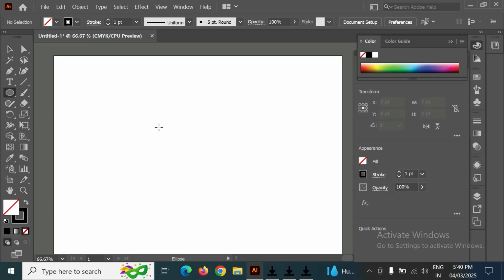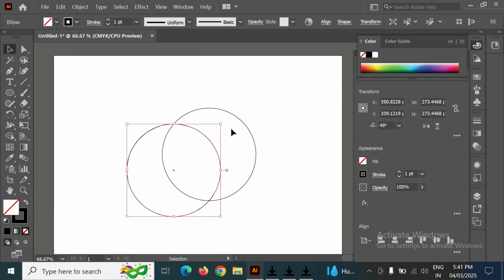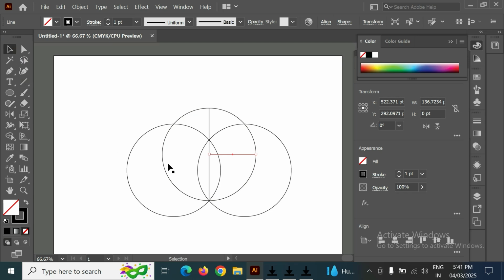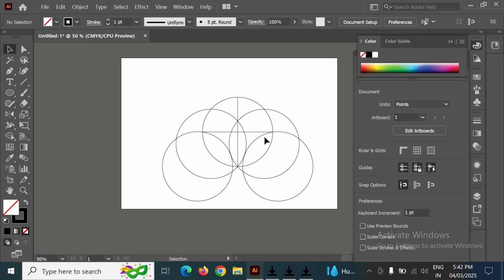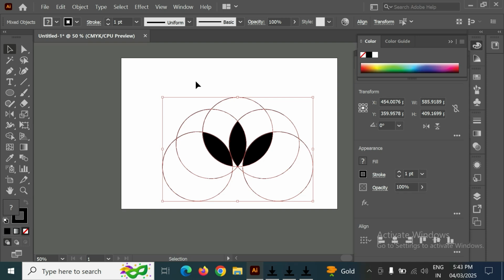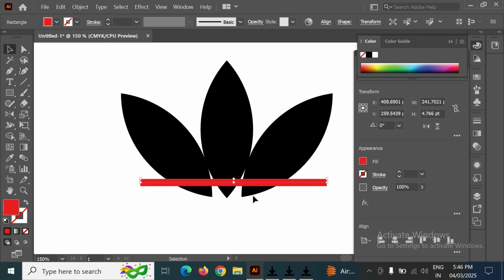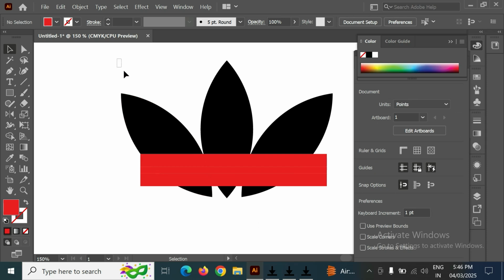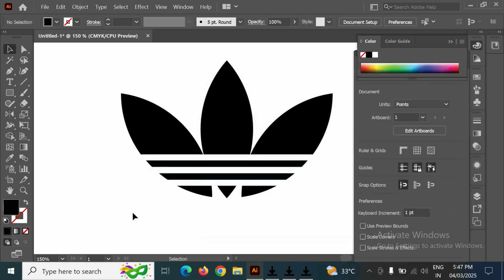Adobe Illustrator Beginner Easy Tutorial | Create a vector Adidas logo from scratch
Please try this logo who want improve their skill, i hope this will help your career or others.
steps are mentioned below
step1- create circle with shift key
step 2-select rotate tool and  hold alt key(window) option key mac and click
bottom middle anchor point and step value 49 angle and make copy and hit ok
step3- select reflect tool and specify 2 point any straight middle point of circle
step 4-create vertical line and horizontal line based on first circle
step 5-make copy of old circle based on this vertical and horizontal line
step 6- delete both lines and select shape builder and set color , delete rest of all strokes and keep adidas brand name below
finished